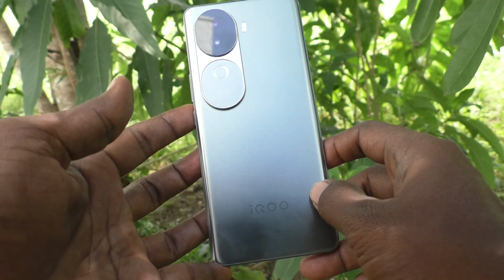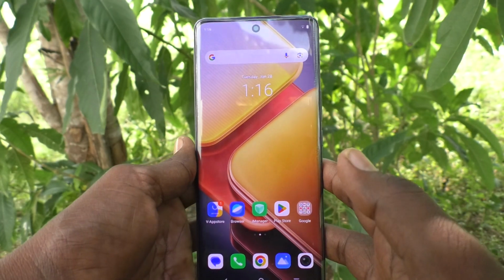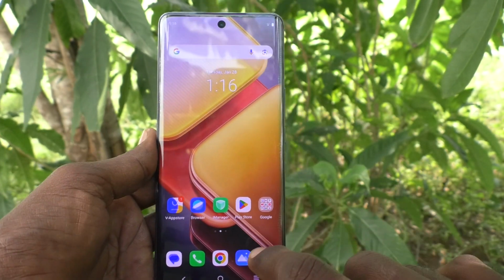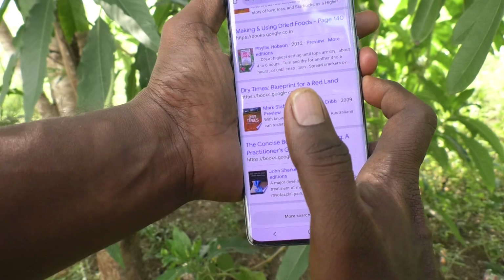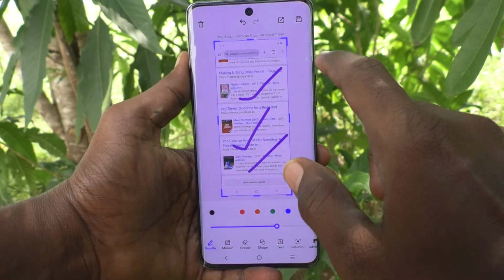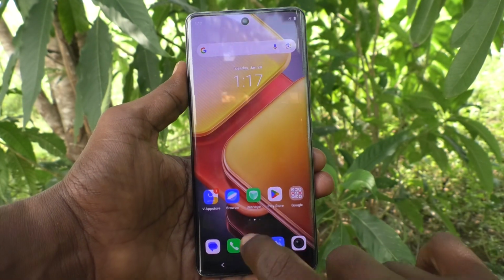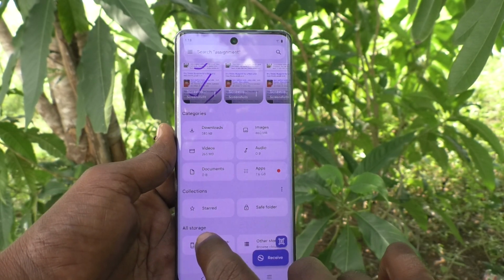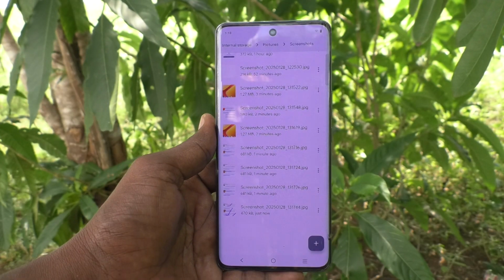How to take screenshot in iQOO Z9s 5G by button method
iQOO Z9s 5G screenshot: Learn here how to take screenshot in iQOO Z9s 5G smartphone by button method

About iQOO Z9s 5G Smartphone:
The iQOO Z9s 5G has the following specifications:

Addiotinal Details of iQOO Z9s 5G:
ASIN B07WFPL9PB